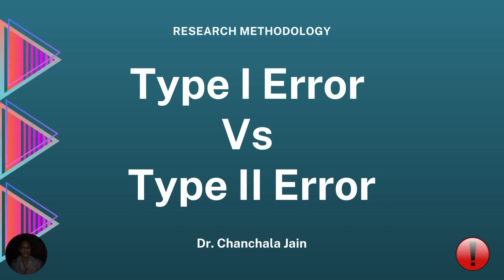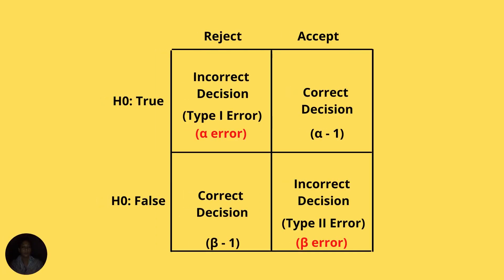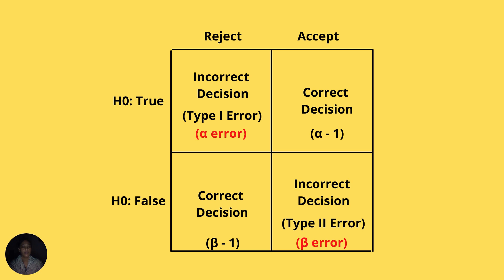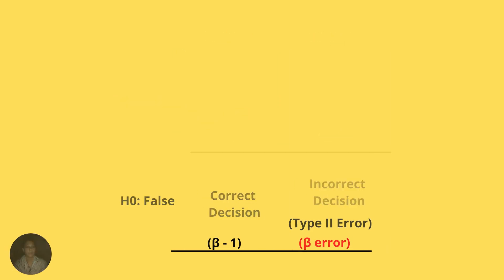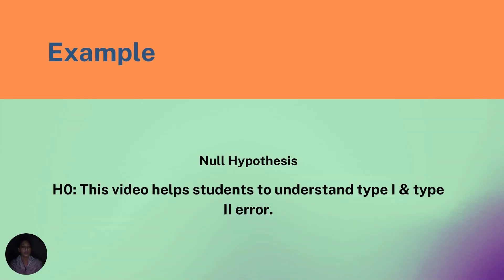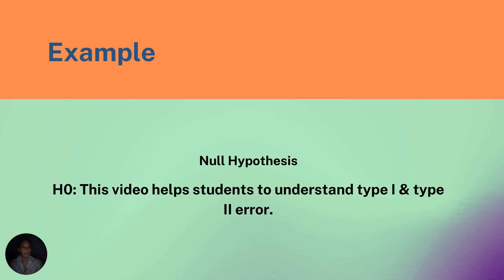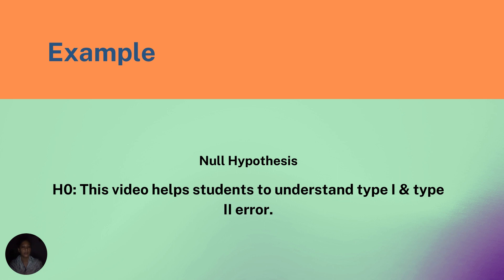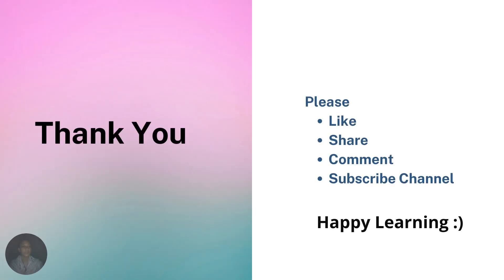Type I Vs Type II Error 1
Hello Friends,
This video is based on research concept in terms of hypothesis testing.

data science
type I error
type II error
type 1 error
type 2 error
error type 1
error type 2
statistical errors
false positive
false negative